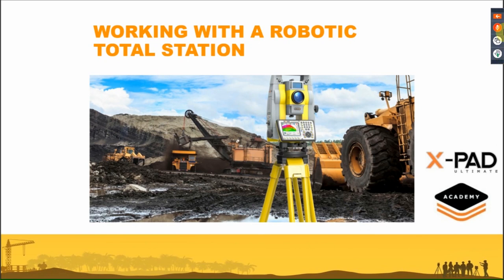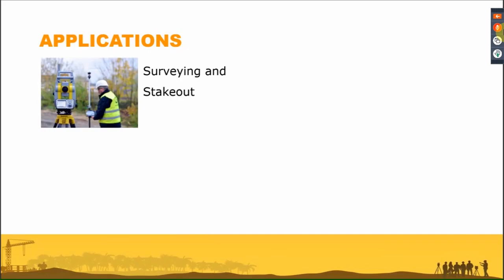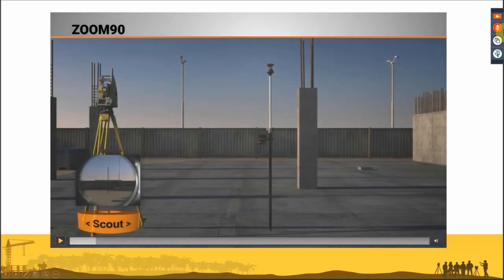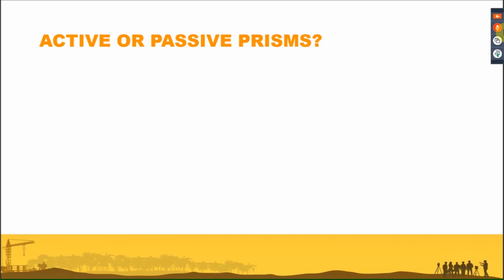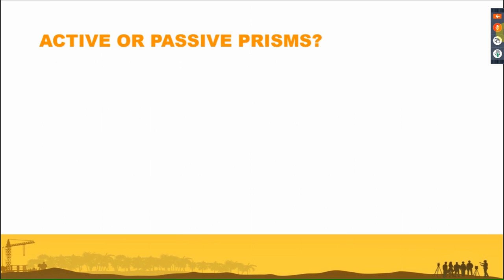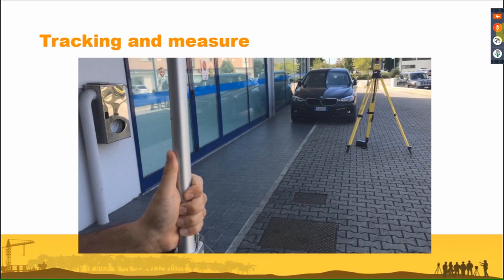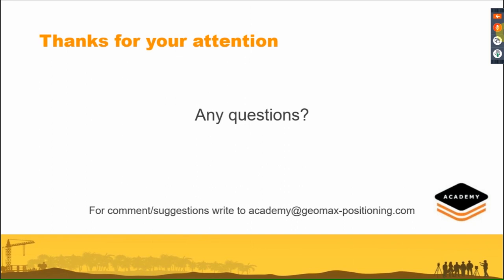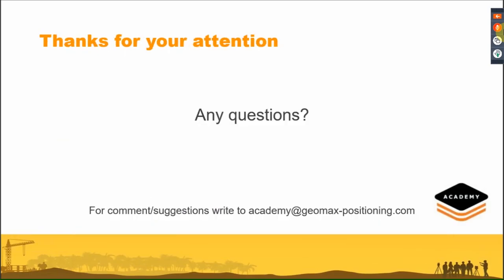GeoMax Webinar - TPS Robotic and Total Station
Echipa Black Light, în colaborare cu GeoMax, dorește să vă invite să participați la o serie de webinarii, pentru a testa și experimenta produsele noastre.